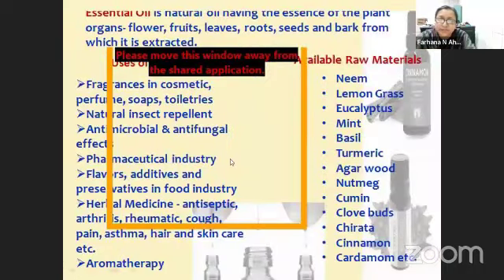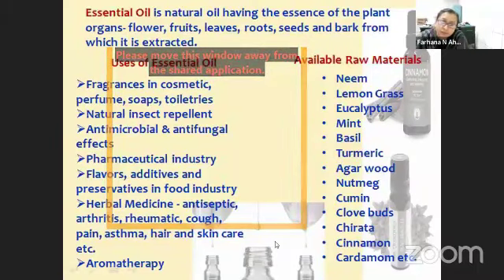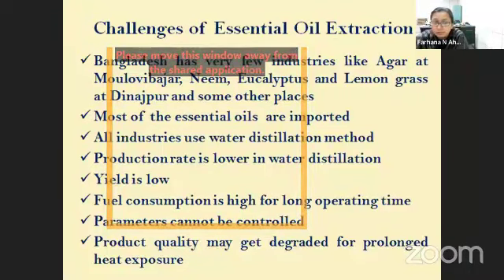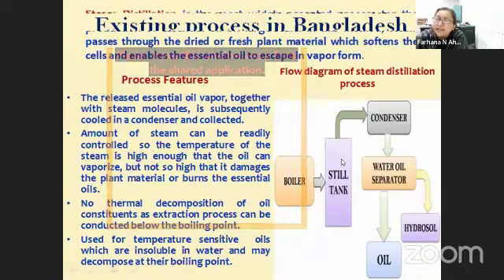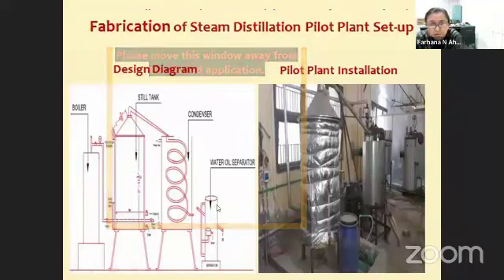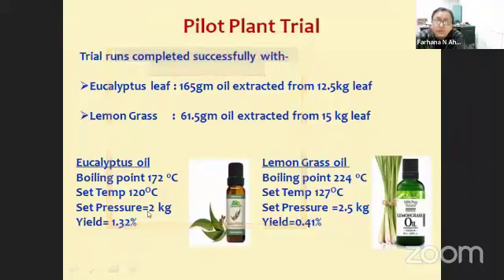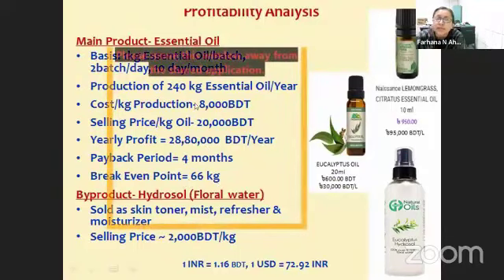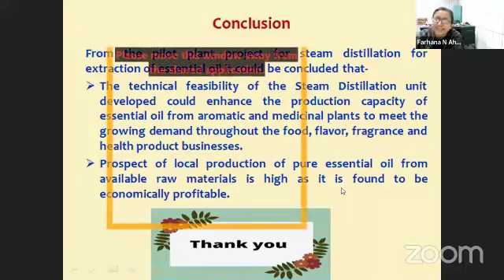Farhana N Ahmed